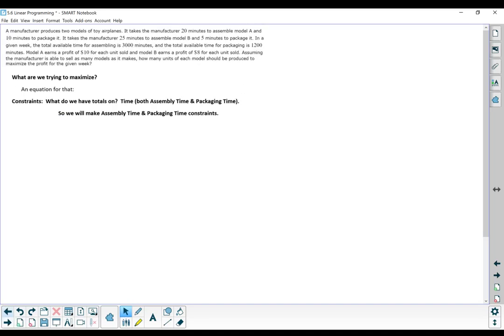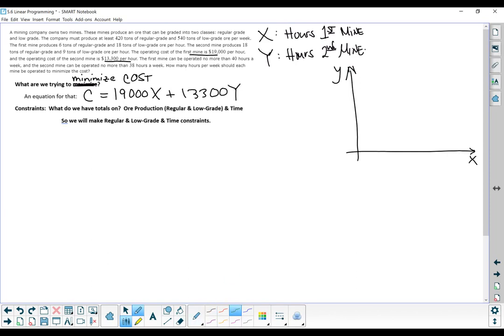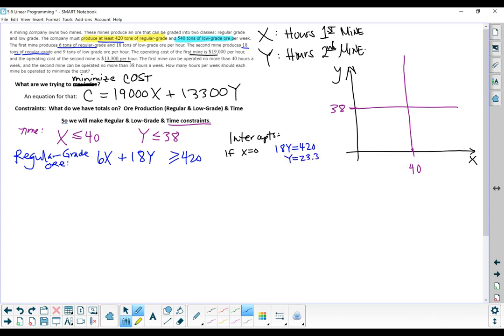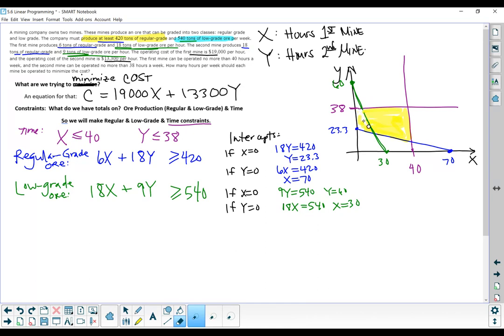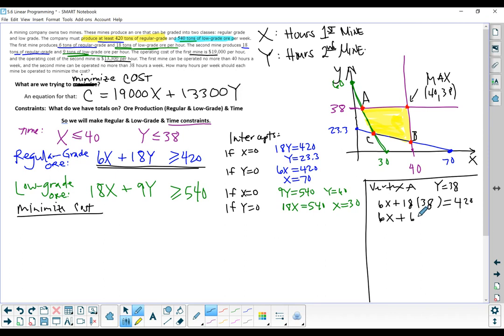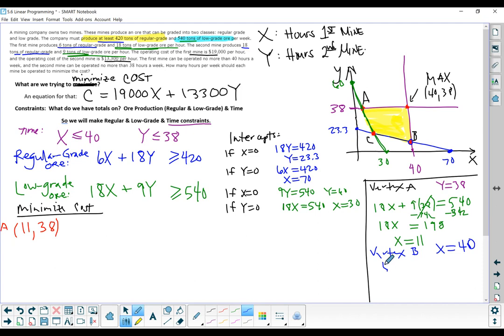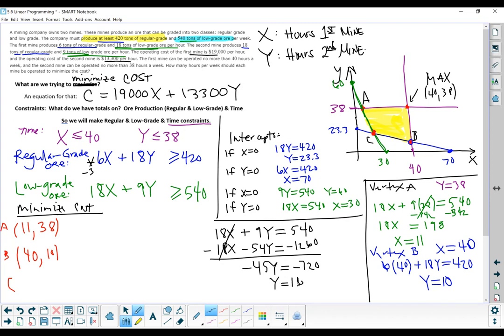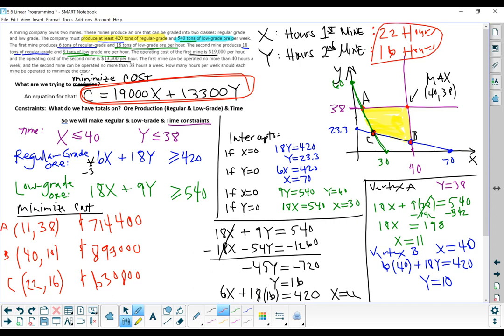1050: 5.6 Example 3